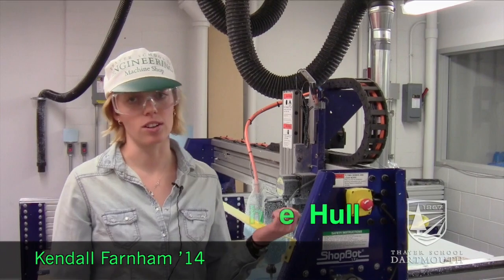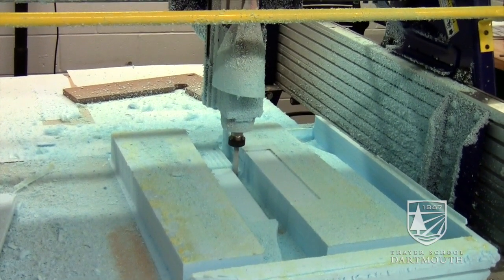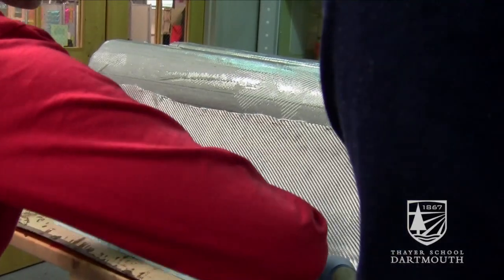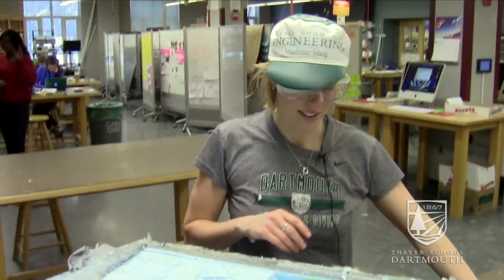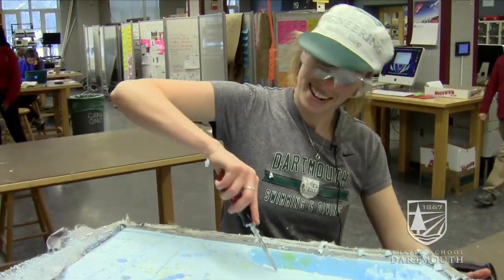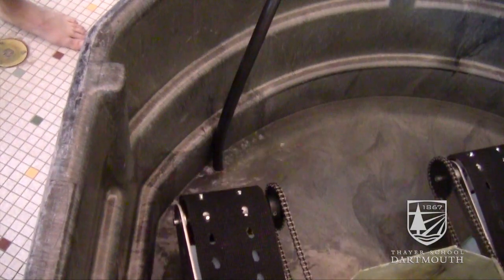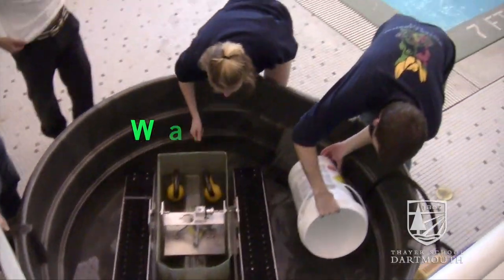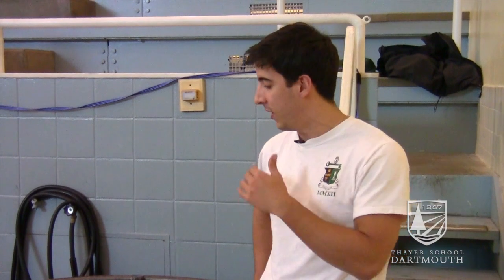Building an Amphibious Robot with GPR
Dartmouth engineering students build an amphibious robot designed to measure ice thickness using ground penetrating radar (GPR) equipment for their senior project.